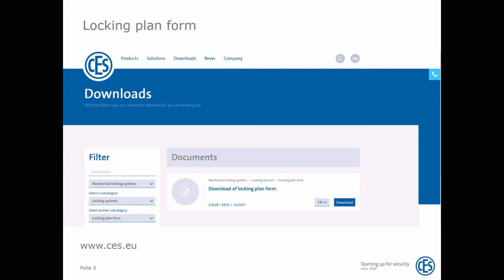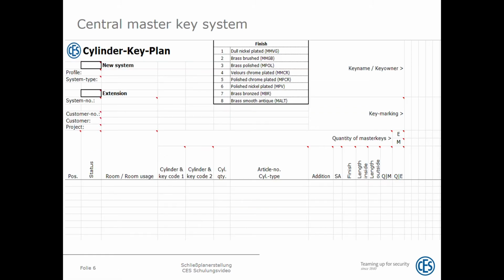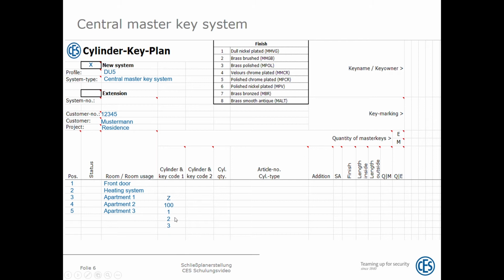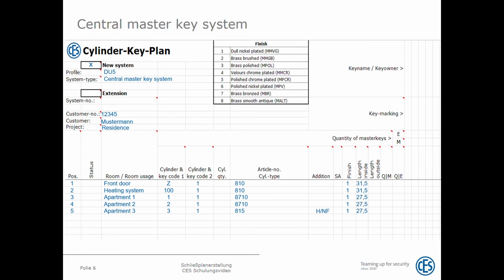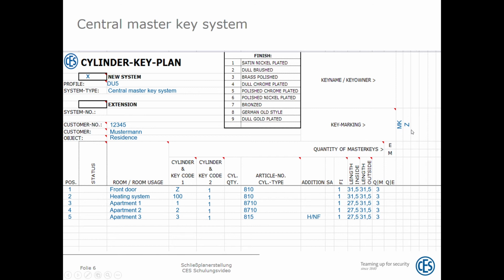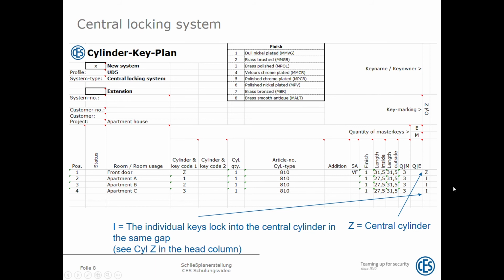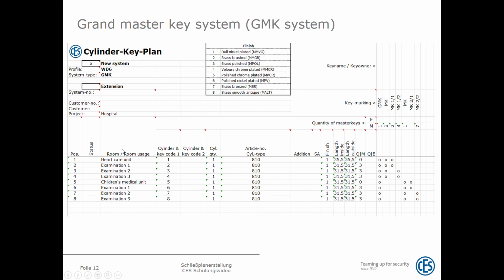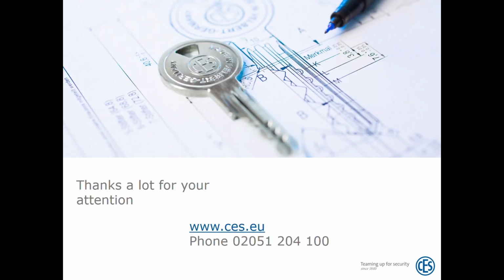This is how you create a locking plan for your locking system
We will show you how to read locking plans for the different types of locking systems and fill them in correctly according to the functions you require. If you use our locking plan form when placing your order, please do not change the basic formatting of the table. The correctly completed form allows us to transfer your details directly to our production program. In this way, we avoid transmission errors and can start processing your order as quickly as possible.